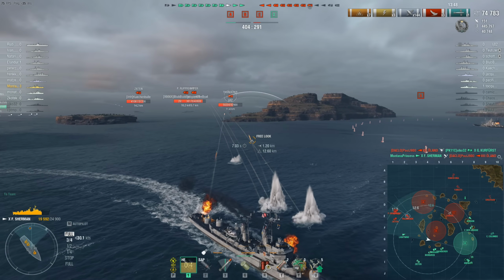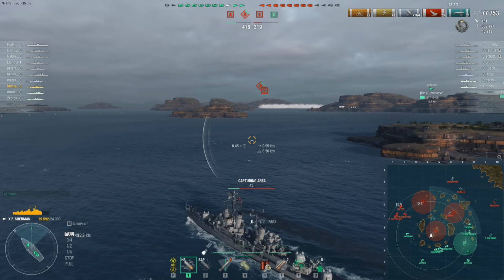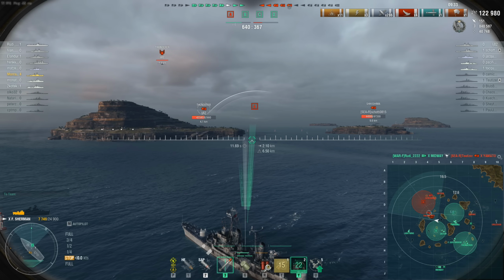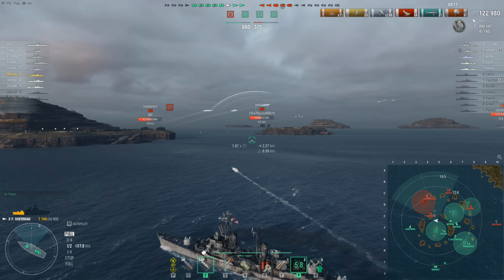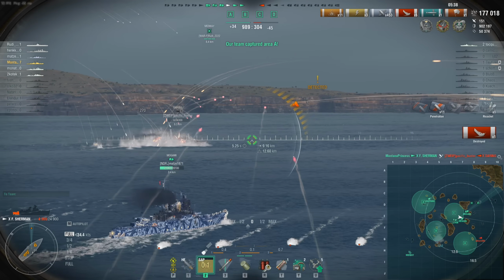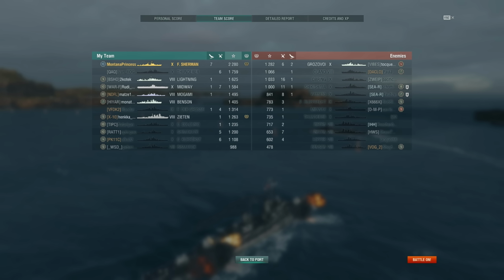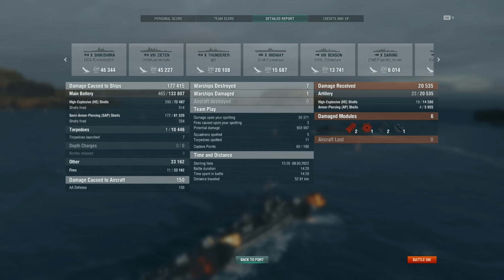World of Warships - Run, Forrest, Run!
The USS Forrest Sherman, a Cold War destroyer built for AAW and ASW that only has three guns.  How are they going to make this work?

Merchandise!